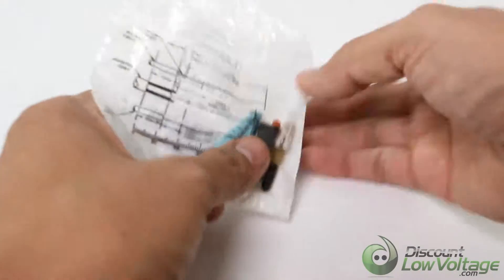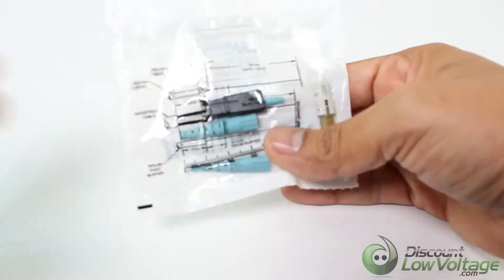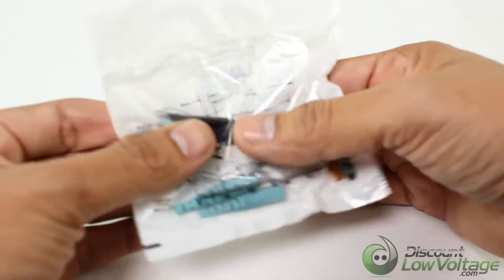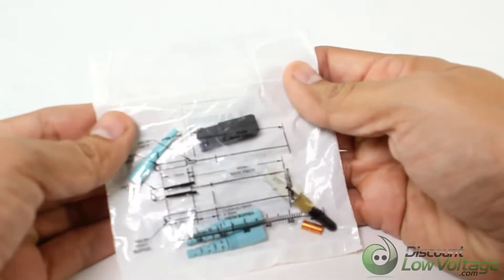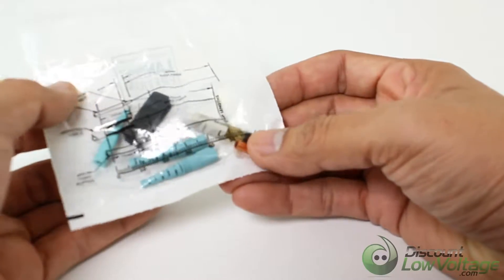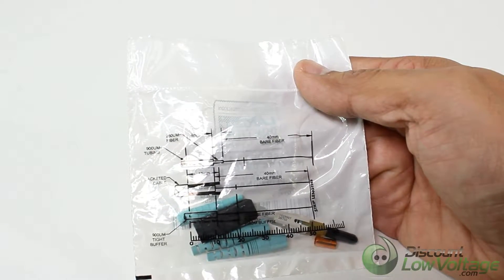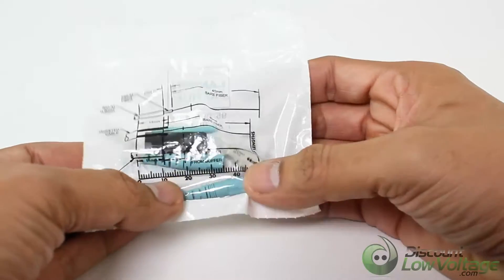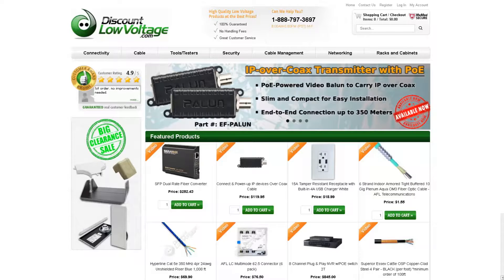Corning 95-050-41-X Unicam SC OM3/OM4 Fiber Connector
Corning Cable Systems UniCam® High-Performance Connectors offer best-in-class optical performance in a fast, easy field-termination solution. These high-precision connectors guarantee exceptional insert loss – 0.1 dB typical/0.5 dB maximum per connector pair for multimode, 0.2 dB typical/0.5 dB maximum per connector pair for single-mode. Installation of an LC, SC, or ST® Compatible Connector can be accomplished in about 45 seconds with the UniCam High-Performance Tool Kit. The lightweight, handheld installation tool and the high-performance cleaver virtually eliminate human variability from installation, ensuring terminations are right, the first time, every time. This kit was designed with consideration for the network installers, from the cleaver, with its integrated fiber scrap bin and dual-clamp precision hold, to the installation tool, with its immediate go/no-go feedback signal. Installation is as easy as strip, clean, cleave, cam and crimp, with exceptional optical performance guaranteed. Every UniCam Connector is guaranteed to meet the published specification at the time of installation or Corning Cable Systems will replace it.